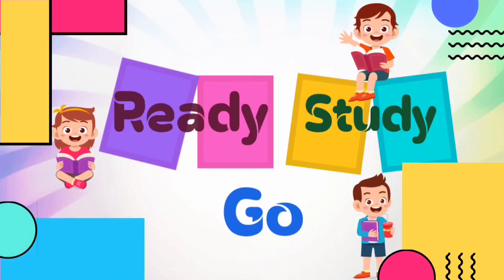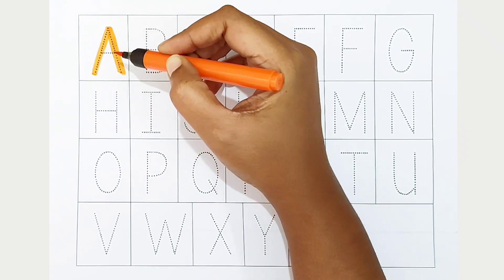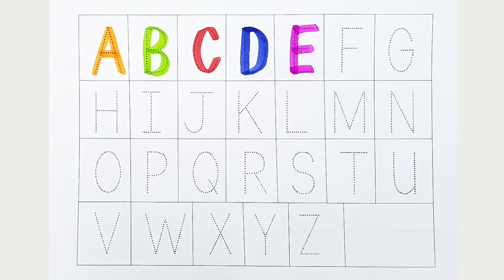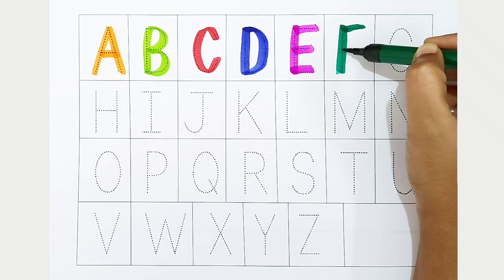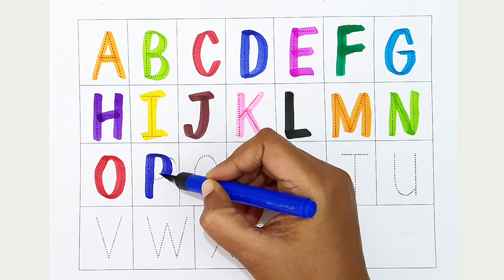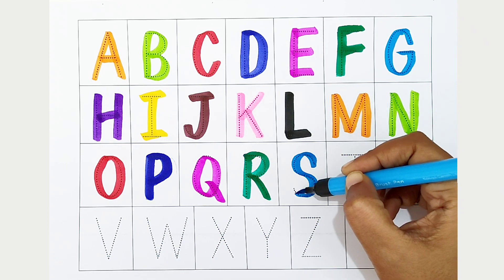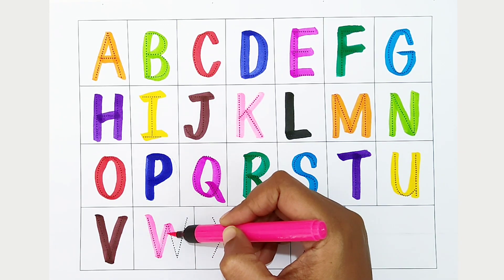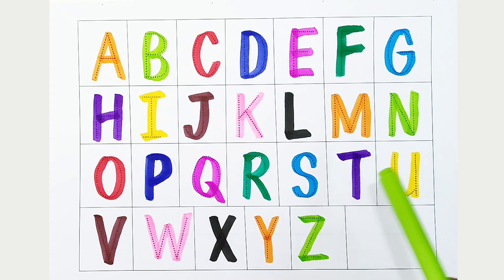ABCD alphabet song, ABC Songs for children, A For Apple, B For Ball, Phonics, Kids learning video